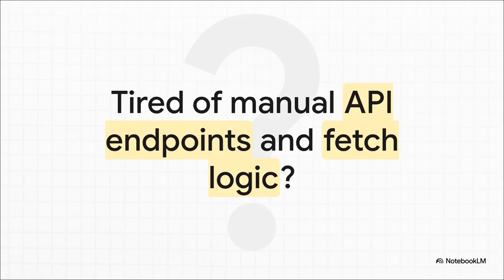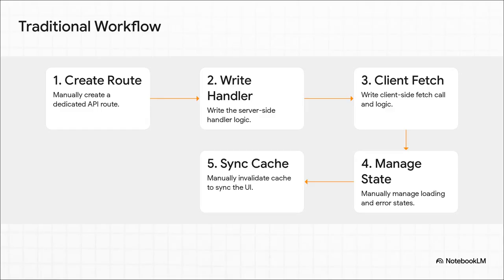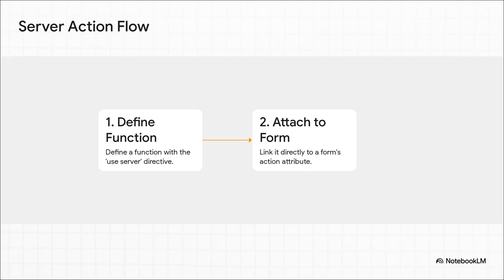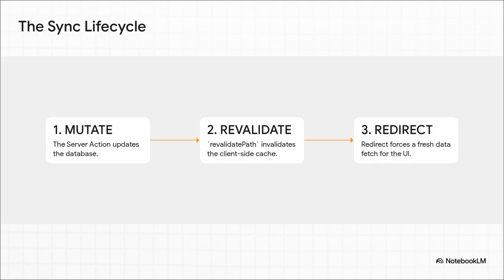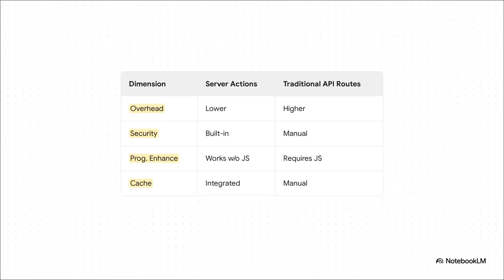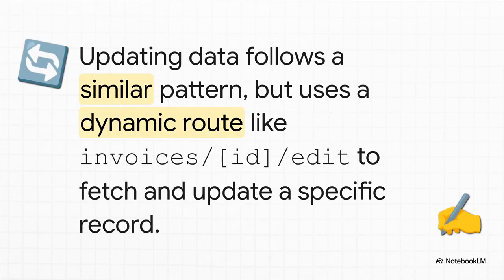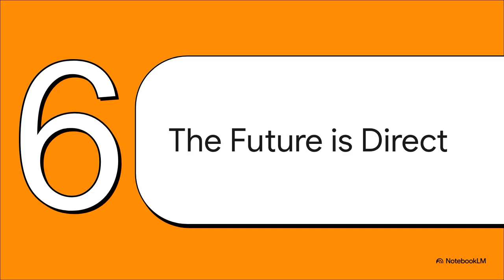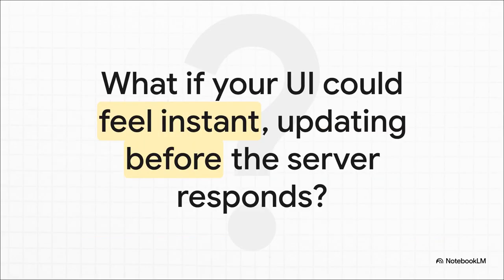Next.js Server Actions: A Paradigm Shift in Data Mutation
The provided technical report offers an overview of Next.js Server Actions, highlighting their role in modern full-stack development. It explains how these actions streamline data mutation by allowing server-side logic to be directly invoked from React components, eliminating the need for separate API endpoints. The document emphasizes the integrated cache management through functions like revalidatePath and redirect, ensuring UI consistency after data changes. Furthermore, it discusses the architectural benefits, including enhanced security, progressive enhancement, and a simplified development workflow, while also detailing practical applications for CRUD operations and robust data validation with Zod.